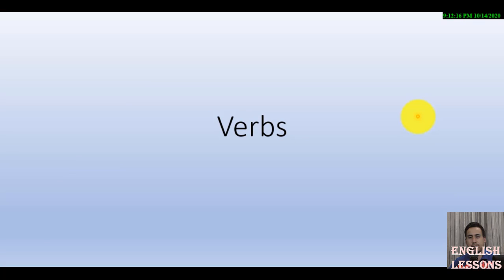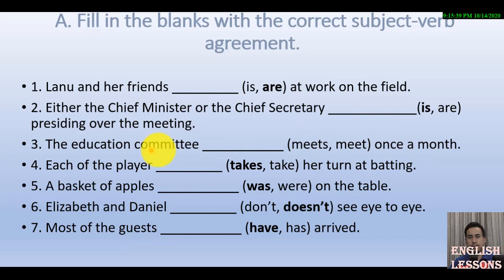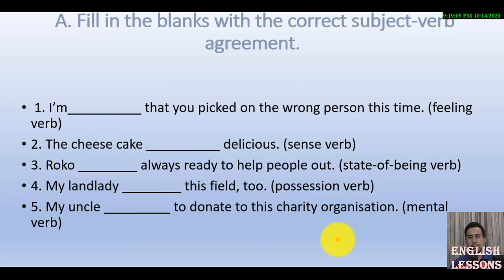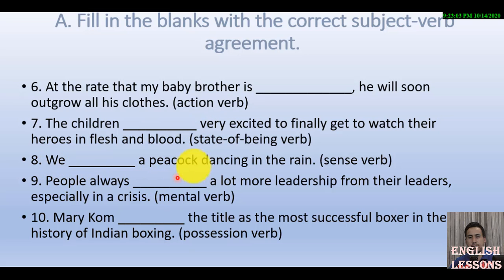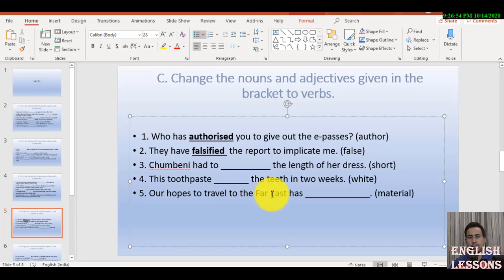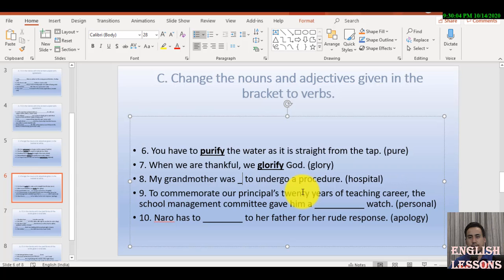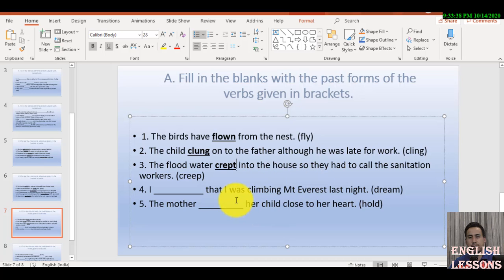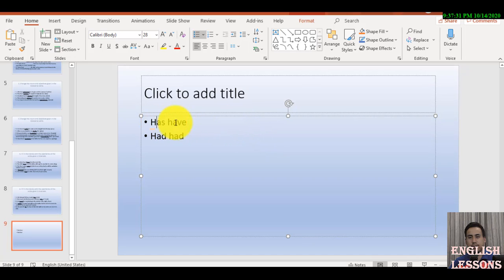Learning Verbs | NBSE Worksheets for Class 11 and 12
Complete explanation on the worksheet provided by Nagaland Board of School Education. Important for final exam.